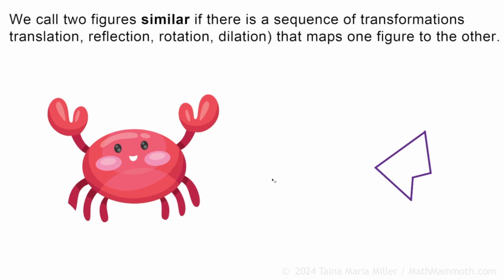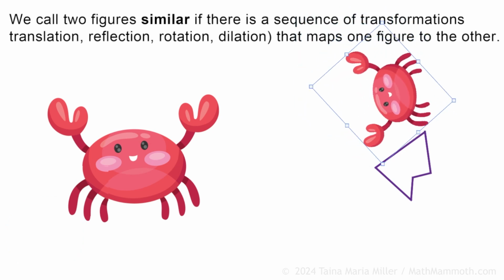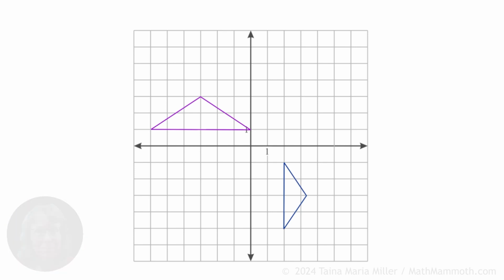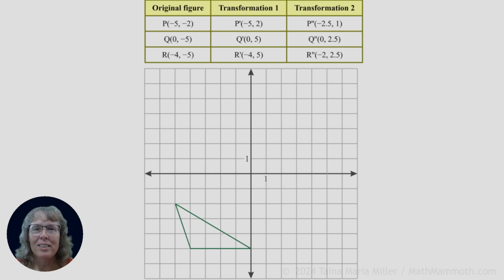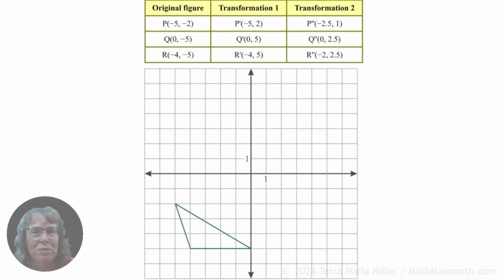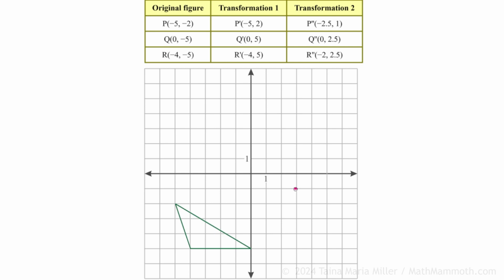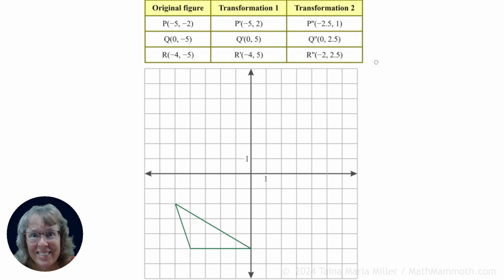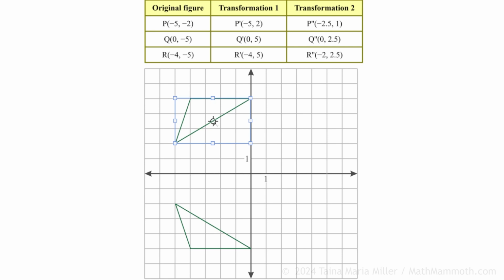Similar figures, part 1 (8th grade math)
In simple terms, two figures are similar figures if they have the same basic shape (but are not necessarily the same size). Mathematically speaking, two figures are similar if there is a sequence of transformations mapping one to the other (reflections, translations, rotations, and dilations are allowed).

We also look at an exercise where a triangle is mapped to another, using a sequence of transformations, proving they are similar. Then in another exercise, we're given the coordinates of the vertices for two distinct transformations, and the task is to figure out what transformations they were.